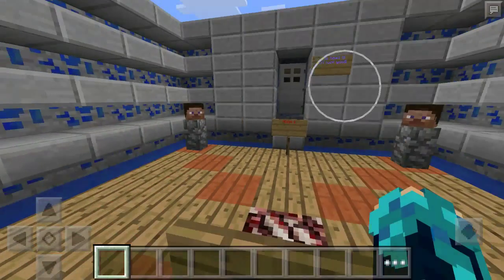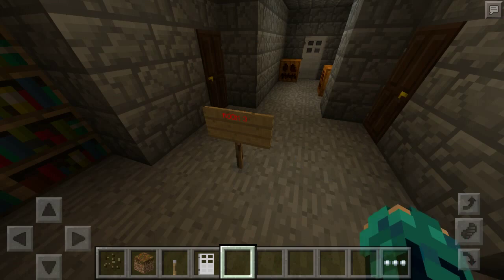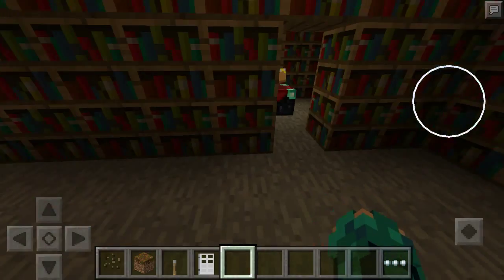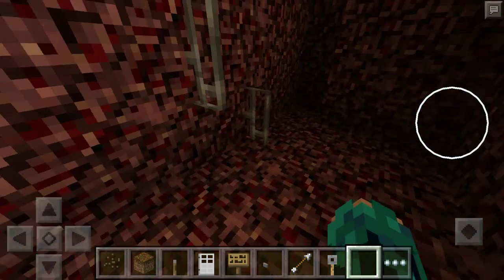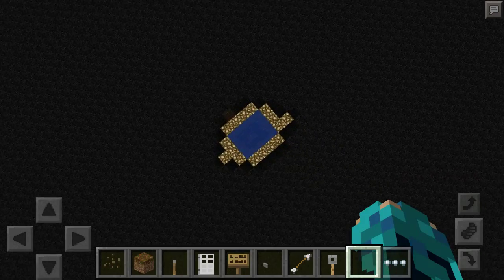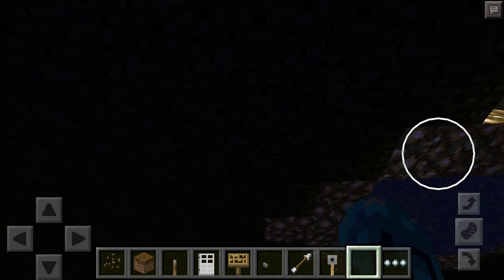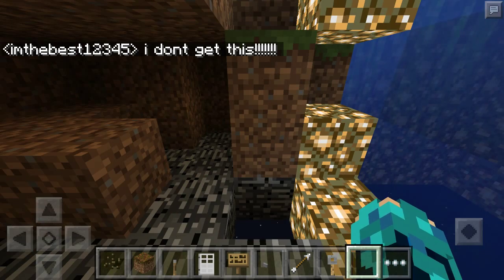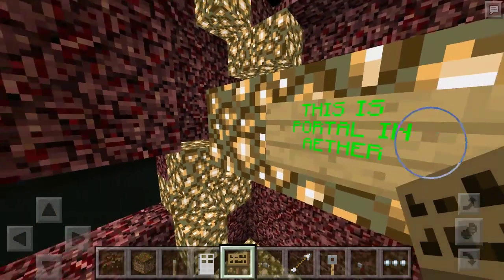Minecraft ep 3 fun map